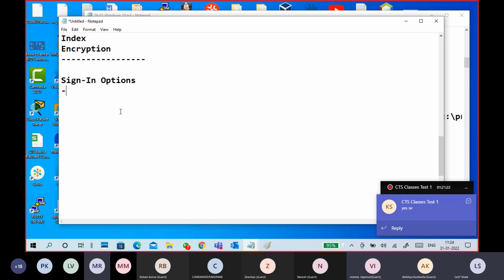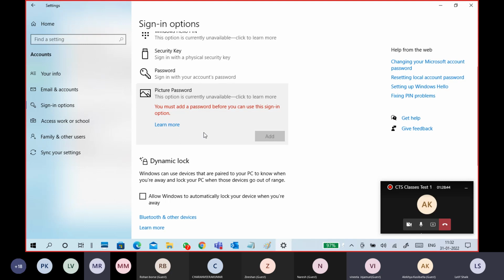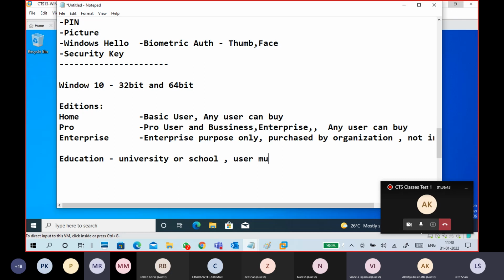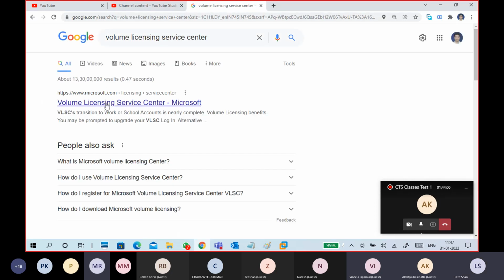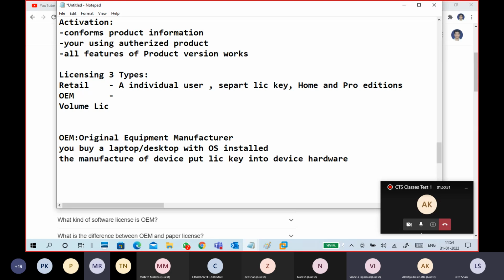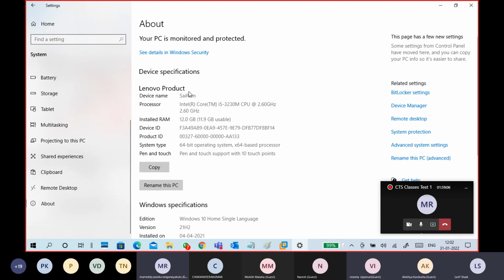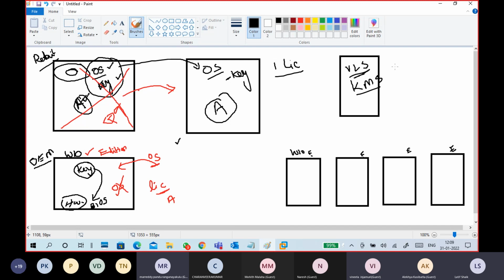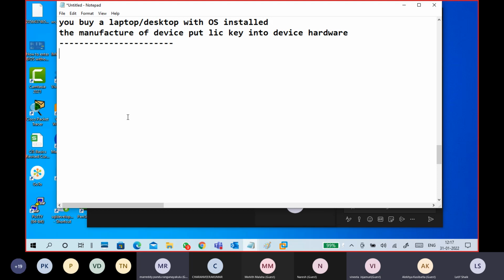(B13) Windows 10 part11 Sigin Option, Editions and Licensing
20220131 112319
Accounts:
Local user
Microsoft Account - mail account, office 365
Work or School Account
AD Domain Account

Sign-In Options
-Possword
-PIN
-Picture
-Windows Hello  -Biometric Auth - Thumb,Face
-Security Key

Window 10 - 32bit and 64bit

Editions:
Home  -Basic User, Any user can buy
Pro  -Pro User and Bussiness,Enterprise,,  Any user can buy
Enterprise -Enterprise purpose only, purchased by organization , not individual user

Education - university or school , user must have above 13year
Mobile    - discontinued , for mobile and tablet

Long-Term Servicing Channel (LTSC)
The LTSC edition of Windows 10 provides customers with access
to a deployment option for their special-purpose devices and
environments.
These devices typically perform a single important task and
don't need feature updates as frequently as other devices in
the organization

Win 10 Ent LTSC
Win 10 Mobile LTSC
Win 10 Home:
Not available :
-Local Group Policy
-Hyper-V
-Bitlocker
-Windows to Go
-Cant add to AD Domain
Licensing or Activation:

Activation:
-conforms product information
-your using autherized product
-all features of Product version works

Licensing 3 Types:
Retail   - A individual user , separt lic key, Home and Pro editions
OEM   -
Volume Lic

OEM:Original Equipment Manufacturer
you buy a laptop/desktop with OS installed
the manufacture of device put lic key into device hardware